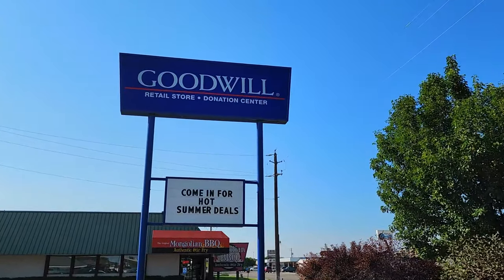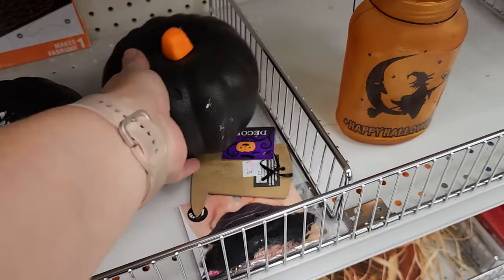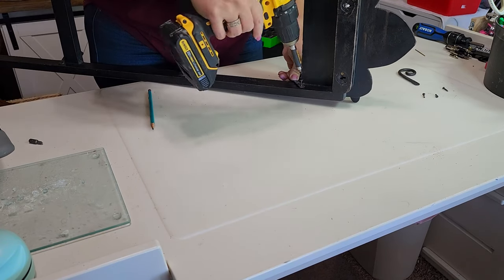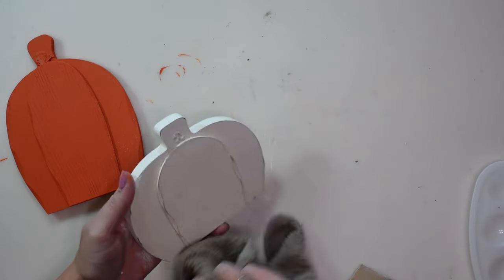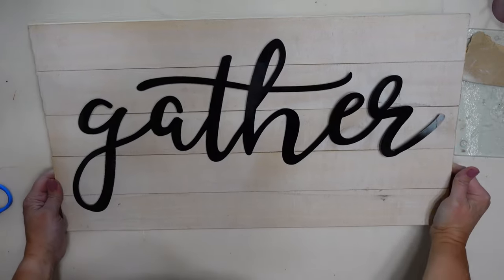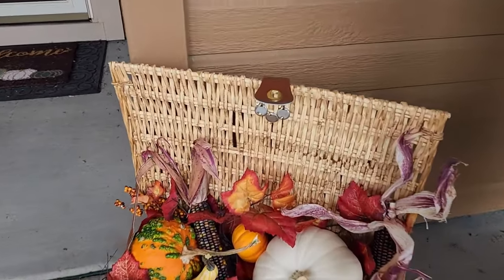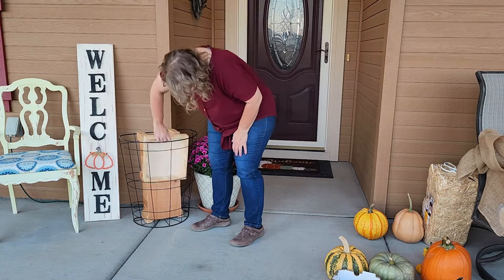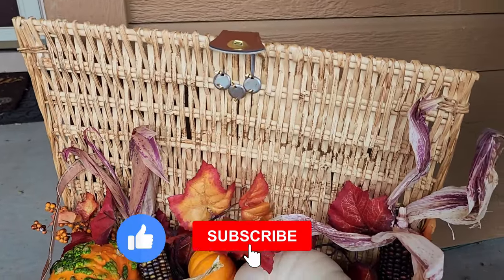THRIFTING HACKS for EASY Fall Porch Decor DIYS on a Budget!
Easy ways to turn thrift store finds into fabulous fall decor for your home!

My favorite crafting tools:
Desktop Vacuum Cleaner

So many of you have commented that you are not able to find a lot of the items at Dollar Tree that you see many of the creators here on YouTube using so I thought it would be fun to compile a box of some of the more sought-after items from Dollar Tree and give it away to one of you each month!
To enter all you need to do is leave a comment on this video by midnight, MST, on October 31st.  I will randomly select a winner and post a video announcing the winner on YouTube on Nov 5th.